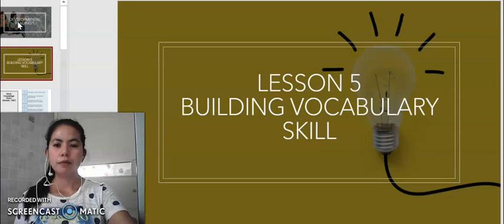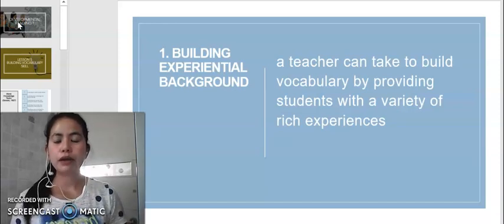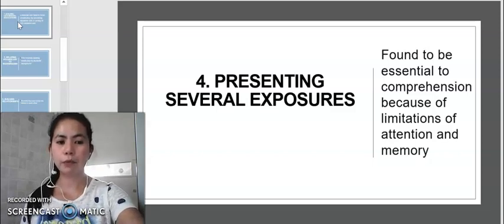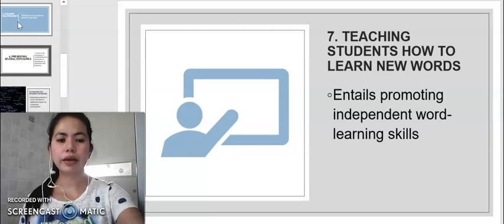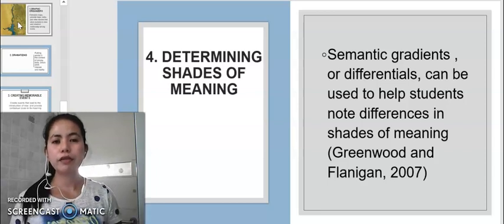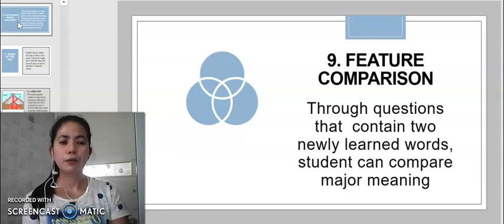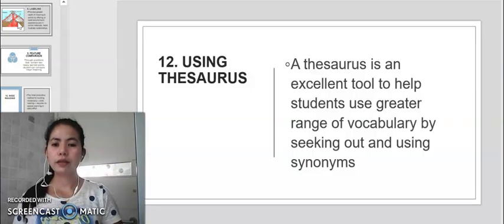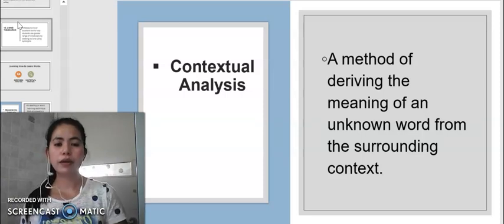DEVELOPMENTAL READING 1 lesson5-Building Vocabulary Skills